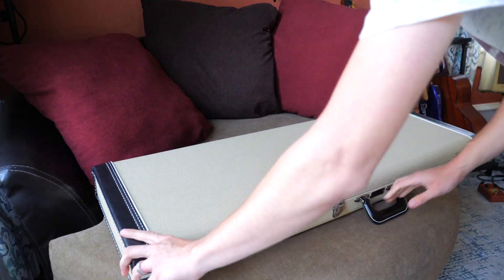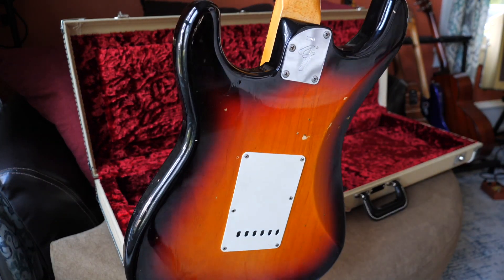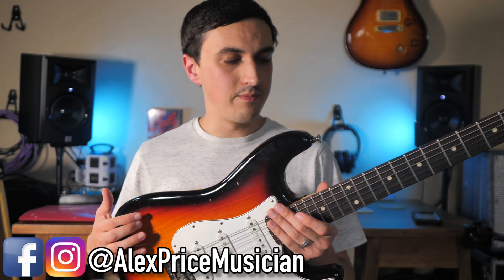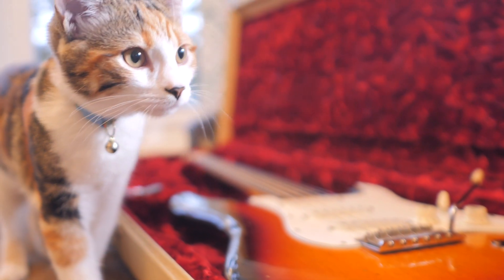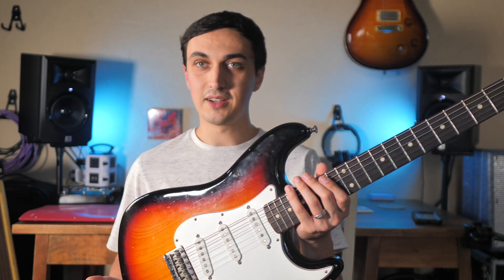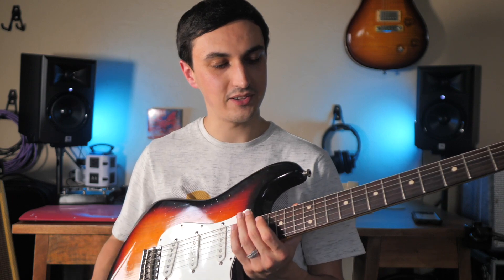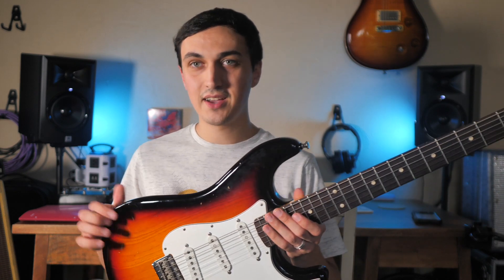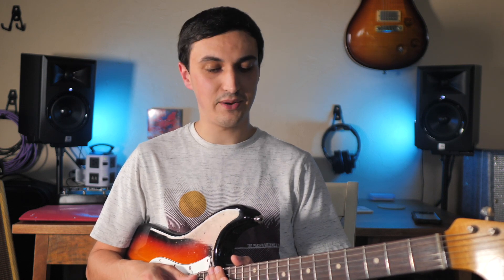My New Fender Custom Shop Poblano Journeyman!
Last week I finally settled on a good Stratocaster! After weeks of shopping around and multiple trips to guitar stores, I came across this used 2017 Fender Custom Shop Journeyman Strat with the Poblano Texas pickups at N'Stuff Music in Pittsburgh. Over the last few years I've played a lot of Strats but really didn't find anything special. There was a PRS Silver Sky at one point that I really liked but didn't have the money for at the time. Since then I've played a few of those and didn't gel with any of them. This guitar was by far the best in the store, and it definitely helped that it was used and not the full $4,000. I've broken it in on a few gigs since buying it and I'm really digging it.